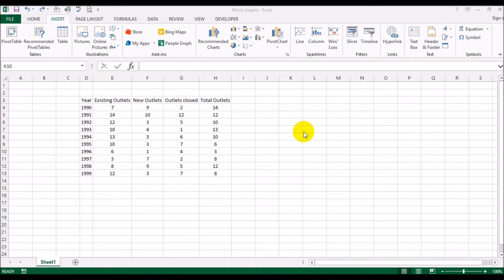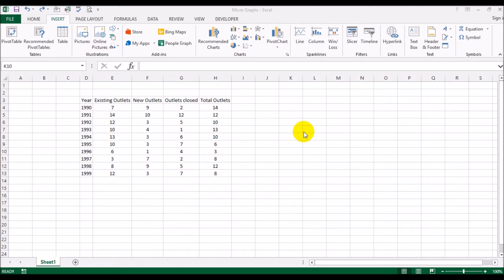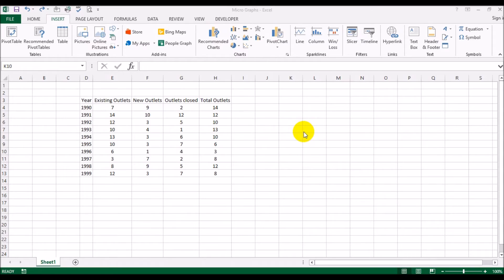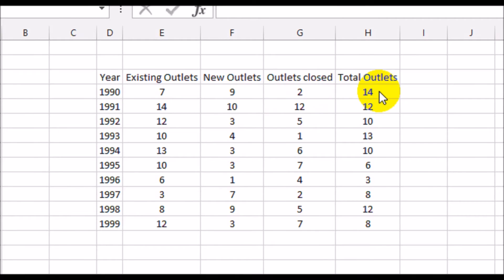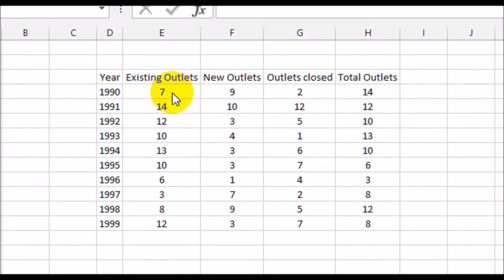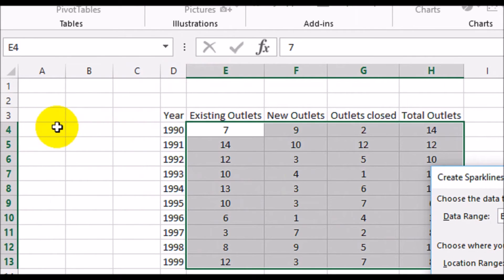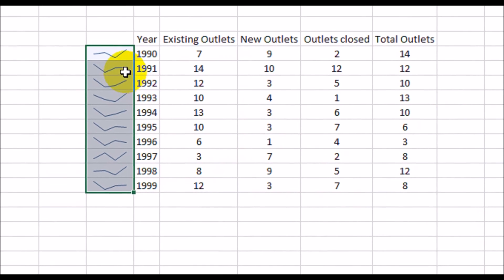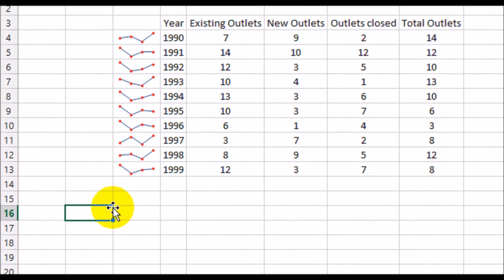Micro Graphs - How to create tiny graphs in Excel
Microsoft Excel allows you to create micro graphs that fit in one cell.  This video will show you how to create these micro graphs.

If you liked this video then you kindly give it a thumps up and if you would like to see more videos like this then please subscribe by clicking on the link below: